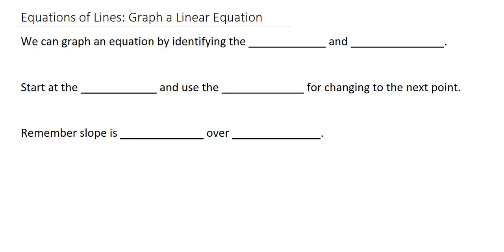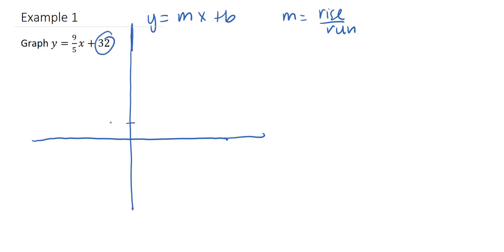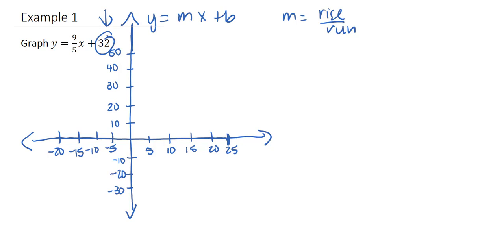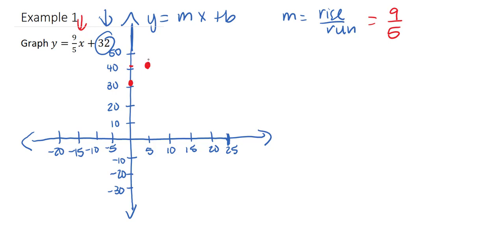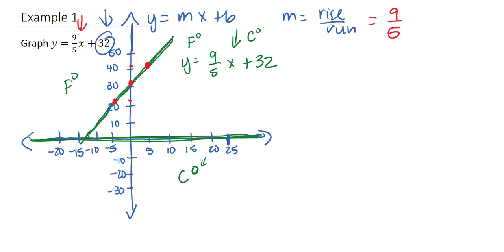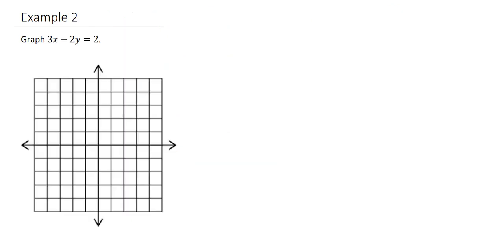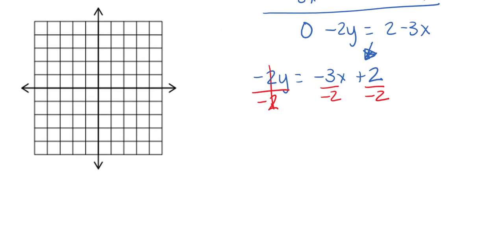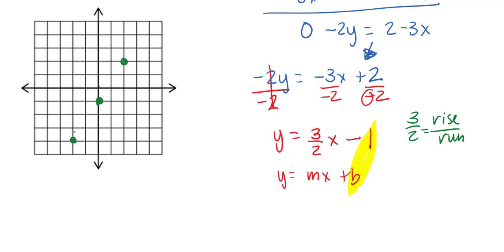Equations of Lines: Graph a Linear Equation